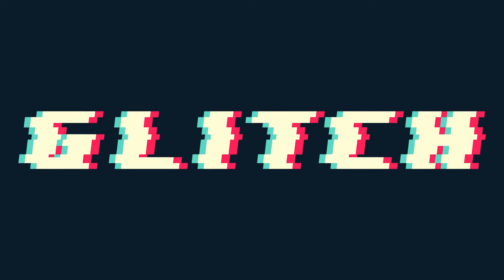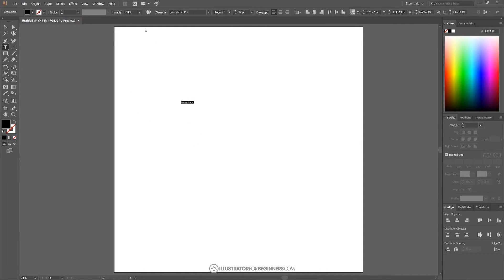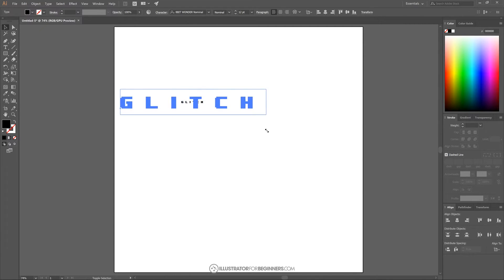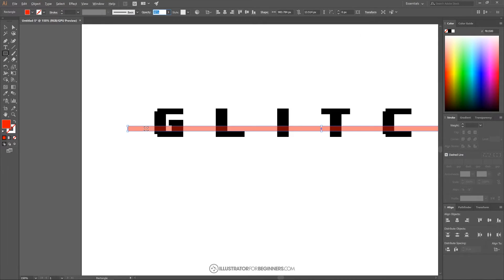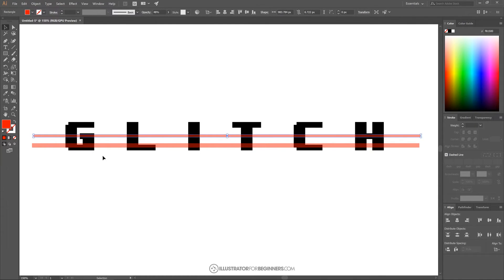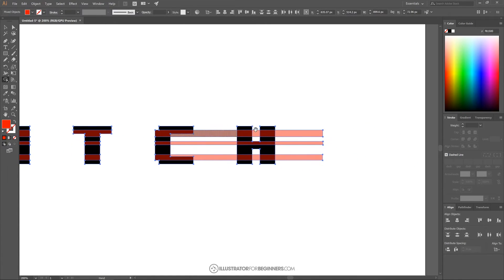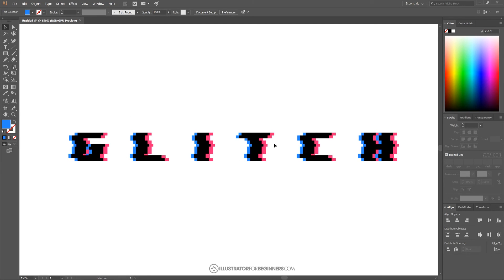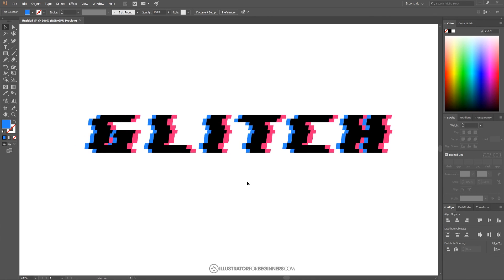Illustrator Beginner Tutorial: Glitch Effect Tutorial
Create a glitch text effect with Adobe Illustrator CC.

Join the Illustrator For Beginners mailing list to be notified of new tutorials and blog posts